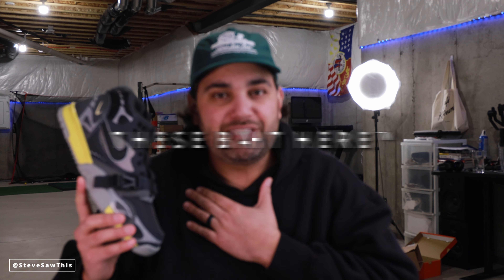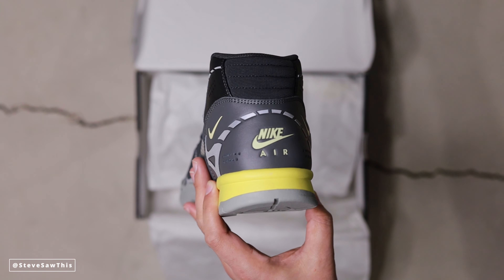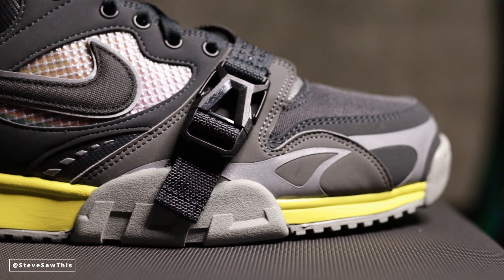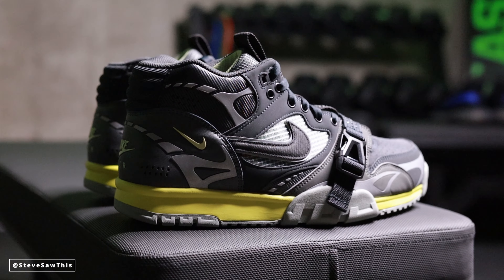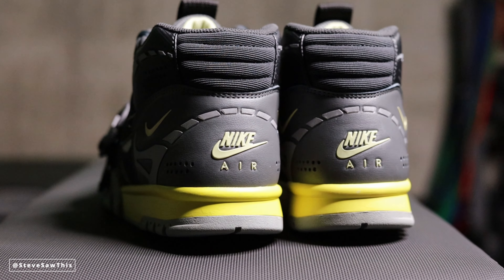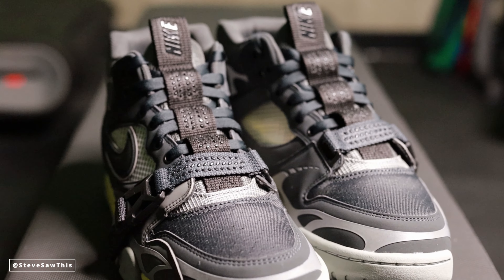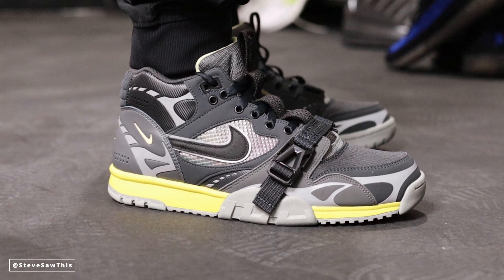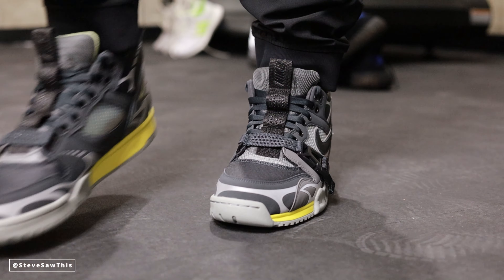ALL THE SMOKE! Nike Air Trainer 1 Dark Smoke Grey Unbox, On Feet + Detailed Review!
The Nike Air Trainer 1 in the Smoke Grey is a brand new colorway on one of Nike's most historic and influential models. The Air Trainer 1 is the world's first cross trainer. This iteration is not exactly like the one that dropped back in the day, but the DNA is all there.

*Reshoevn8r Premium Sneaker Cleaning Kit
*Jason Markk Essential Cleaning Kit

*MY CAMERA GEAR
*MY FAVORITE SNEAKER BOOKS: